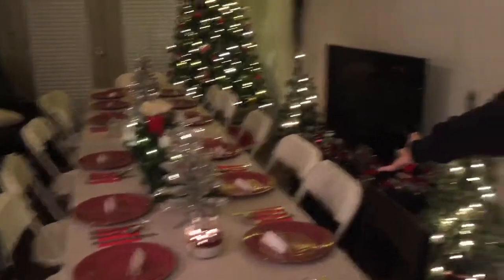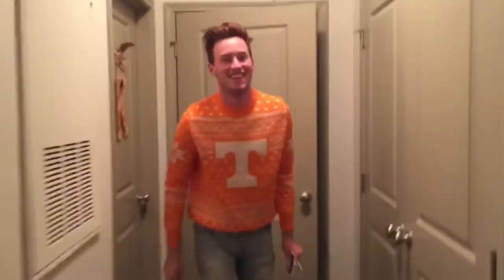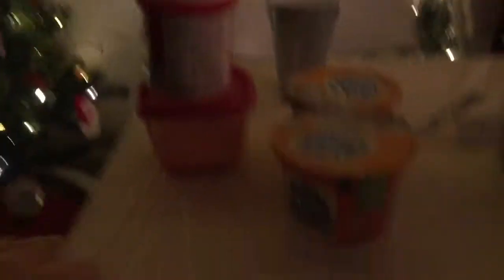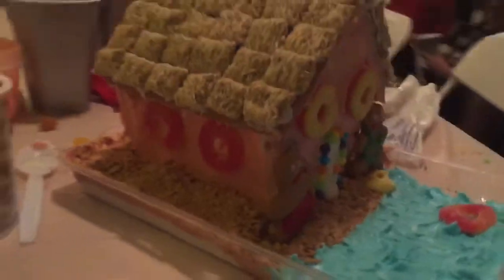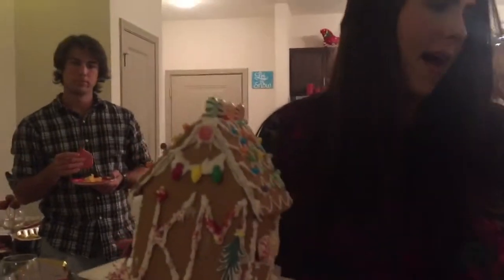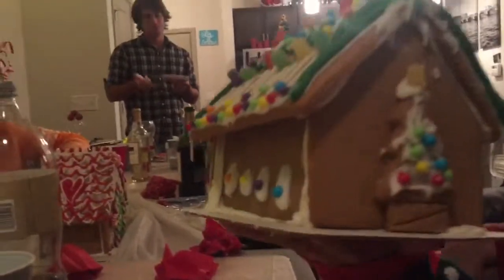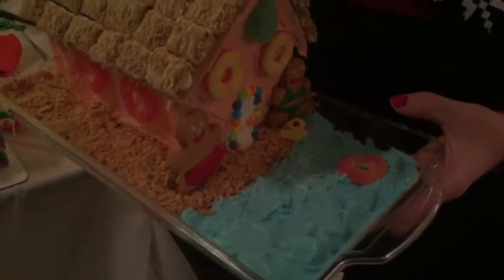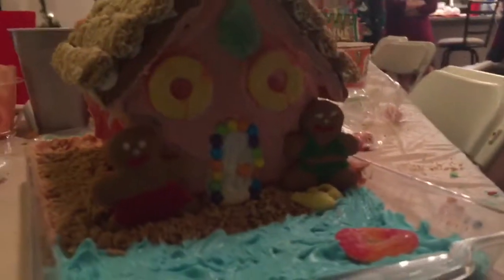CHRISTMAS PARTY | Vlogmas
Katie threw a huge Christmas party for all of our friends and it was so fun!